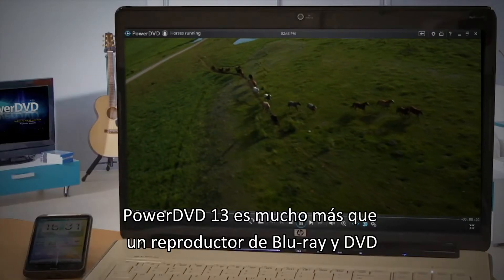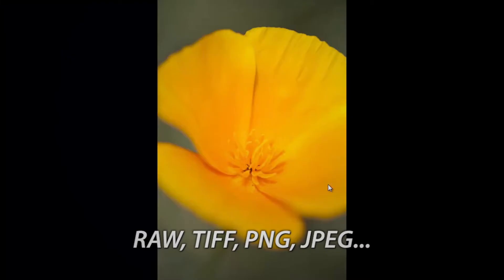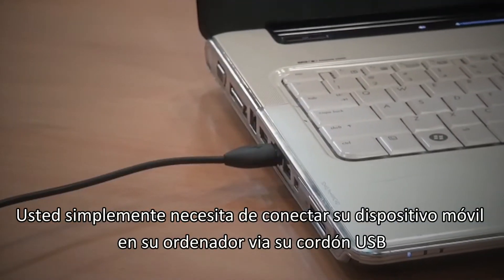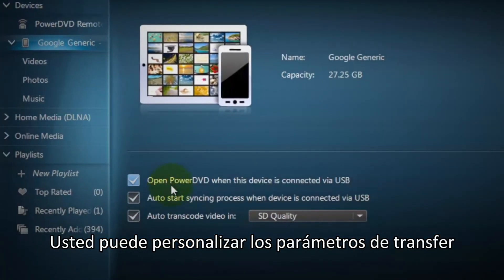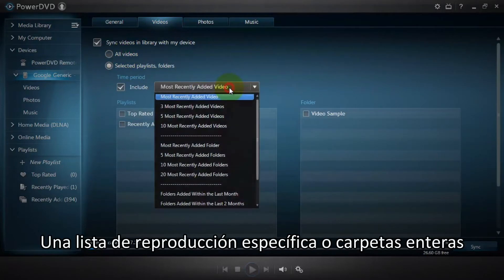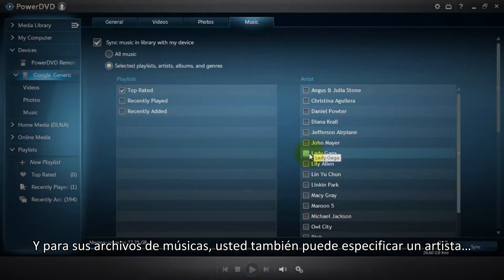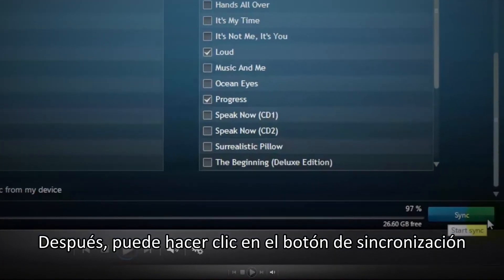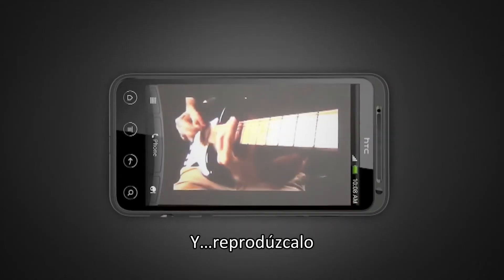CyberLink PowerDVD 13 - Sincronizar Medios y disfrutarlos en la marcha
Smart Sync puede automáticamente sincronizar el contenido de su Biblioteca de Medios PowerDVD con sus móviles y Tablets Android